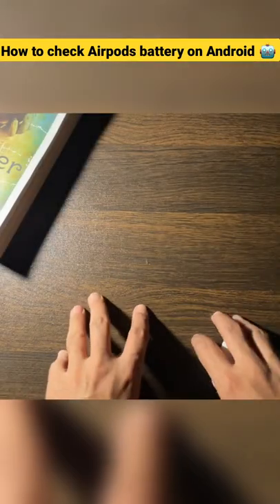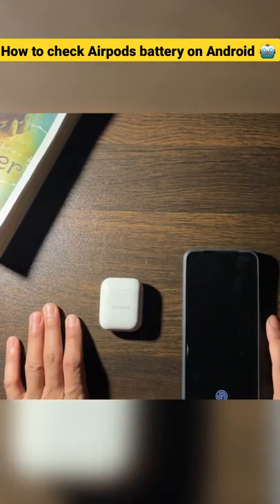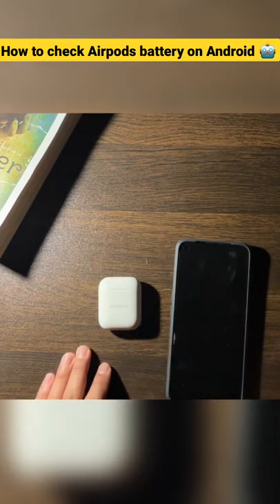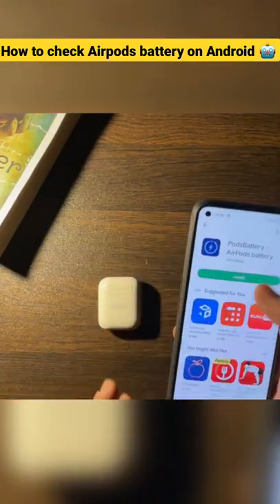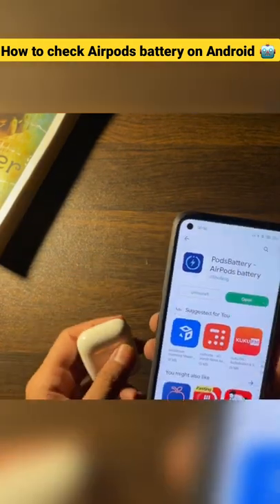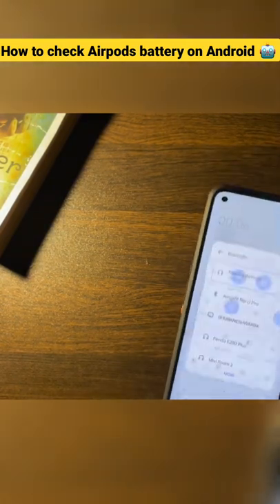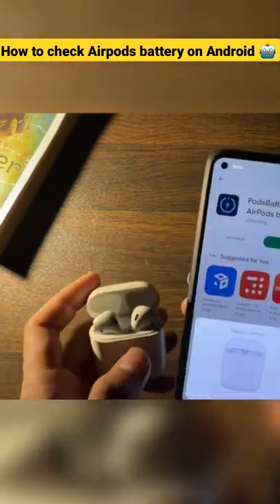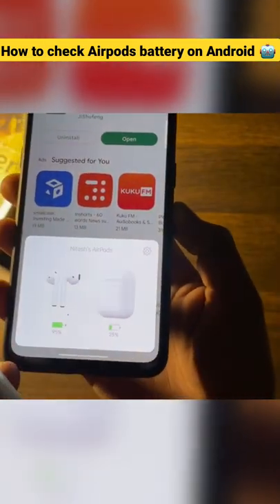Airpods battery level on Android device | Quick and Easy!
This video is about the Tribit MaxSound Plus bluetooth speaker, unboxing and first impressions. Have been using it since 12 days. So far, so good!